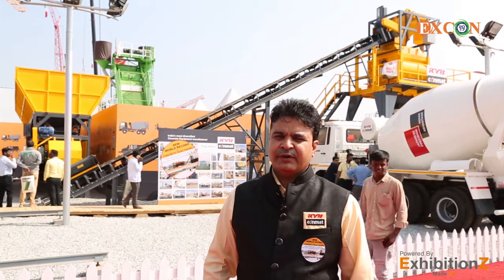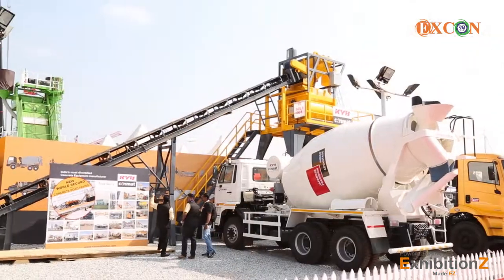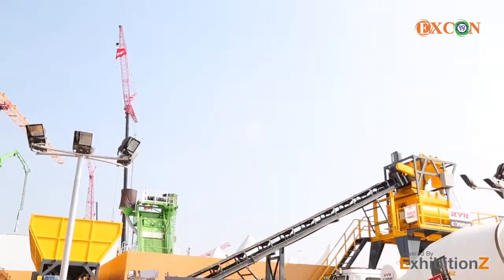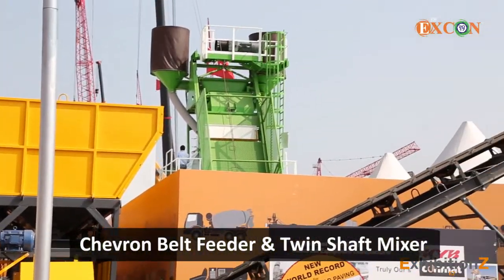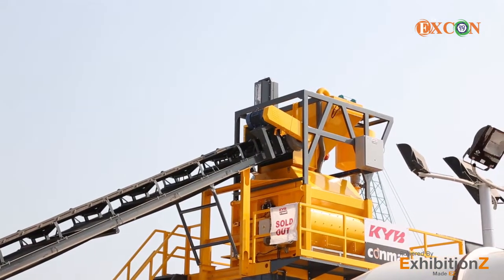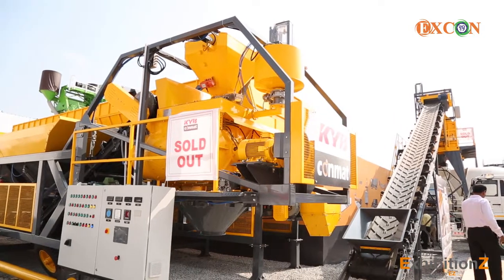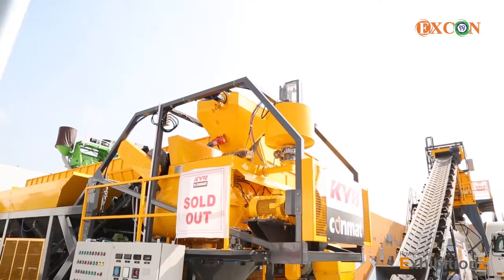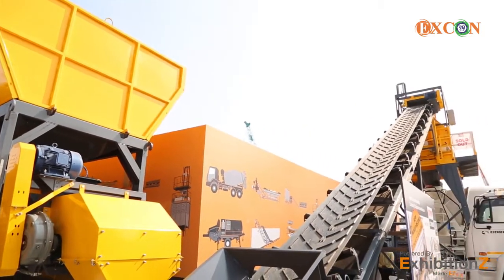KYB CONMAT STATIONARY CONCRETE BATCHING PLANT MODEL CRP750IL4 02 01 18